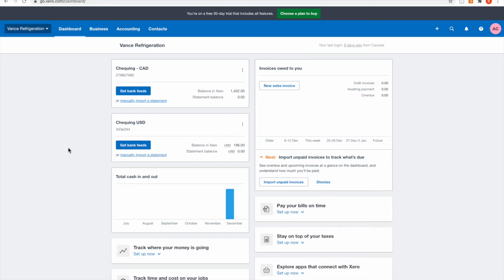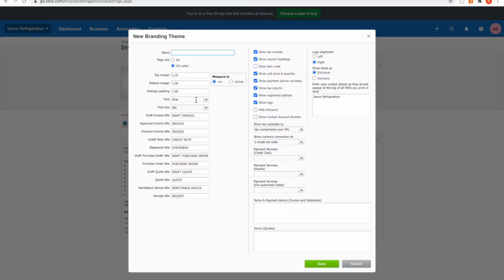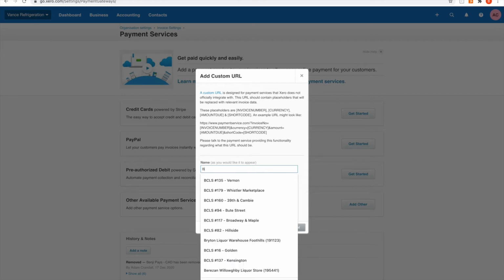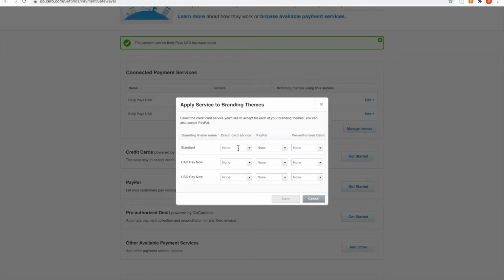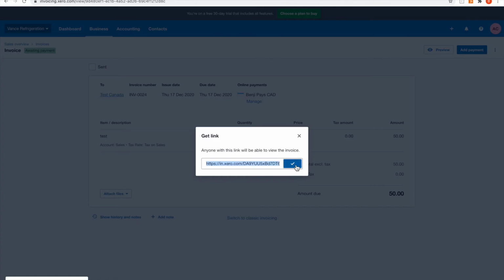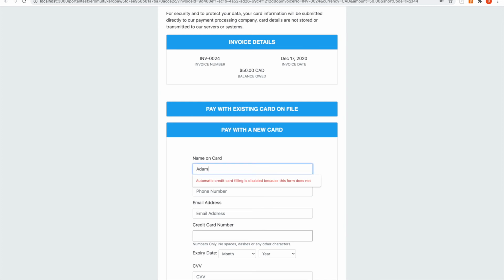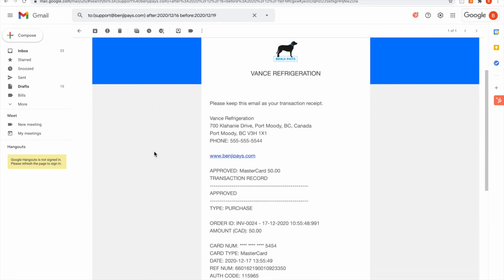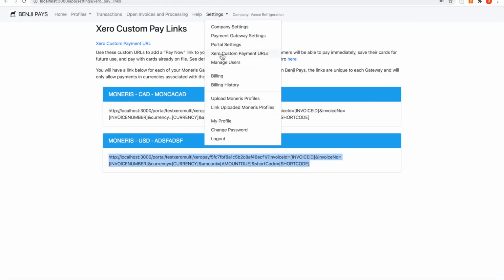BENJI PAYS Xero Online Invoice Payment Links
This video will show you how to setup your BENJI PAYS to integrate with Xero Accounting using Xero's custom online invoice payment link functionality.  Although the Automated Nightly Payment Processing feature in Benji Pays will save you the most time and money by making your credit card processing nearly hands-free, it is very helpful to be able to send an invoice to your customer that they can click a button on to pay the invoice and save their card in your Benji Pays account for future invoice payments.

You can find step by step instructions on how to setup your Benji Pay Gateways